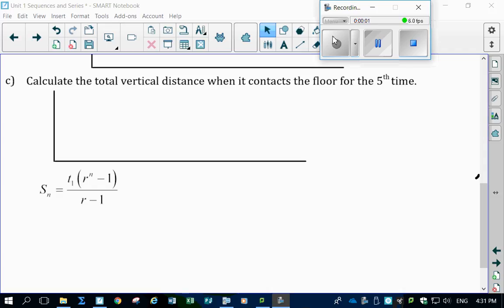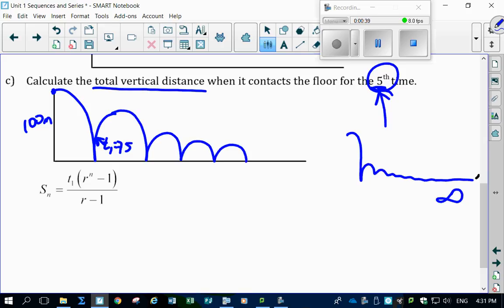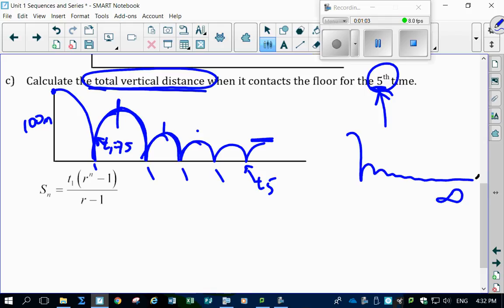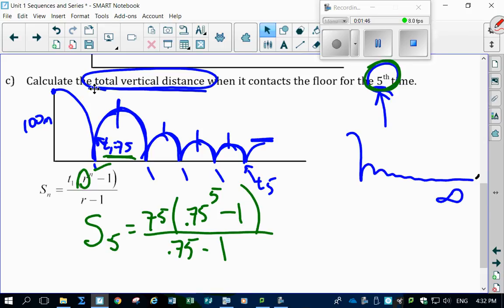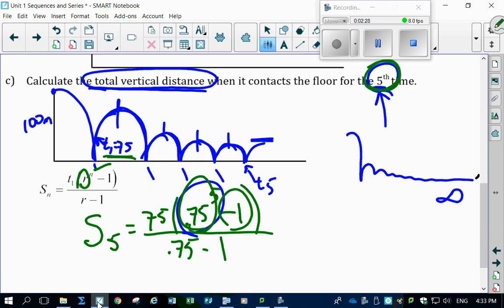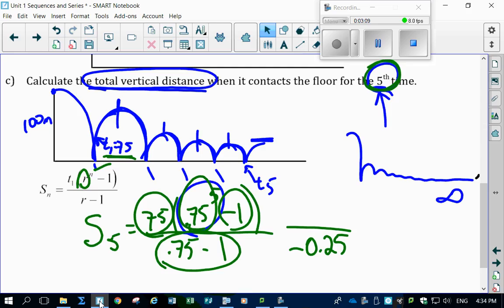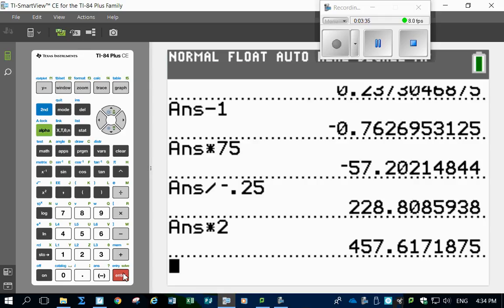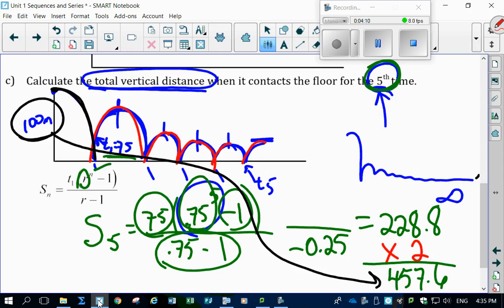Unit 1 5 6 Bouncing Ball Part 3 Total Distance Travelled Up and Down in a Set Number of Bounces